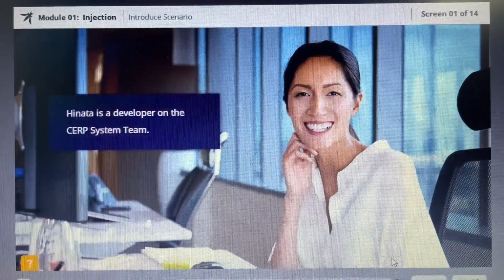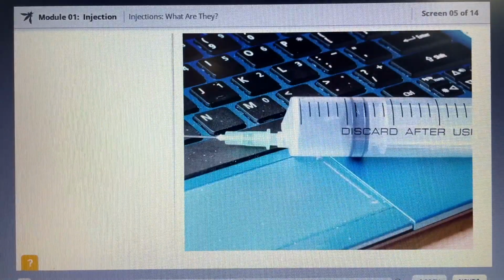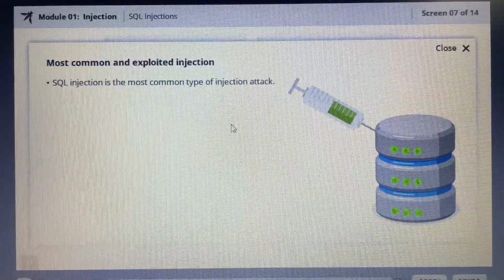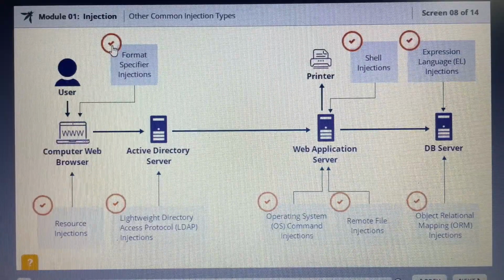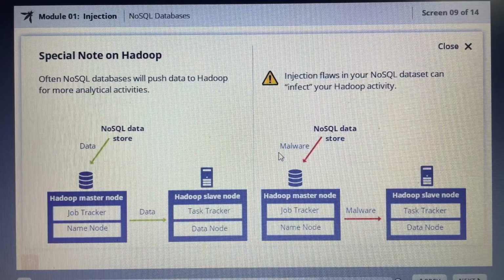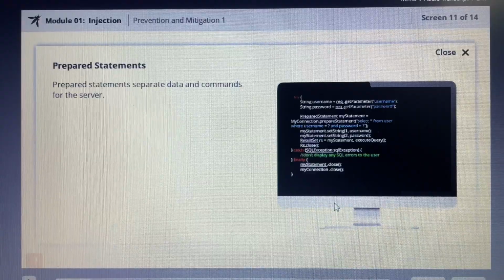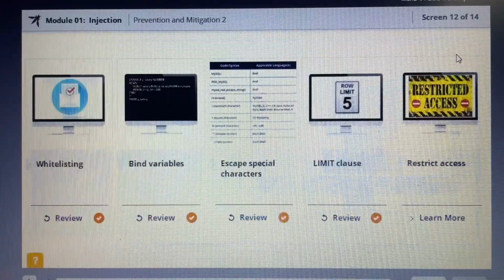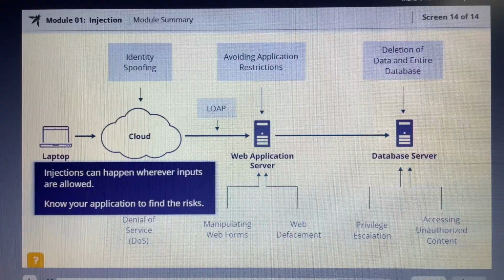SQL Injection | Dark Web | Hacking | Fishing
In this video, we are understanding how attackers attacking using sql injection.